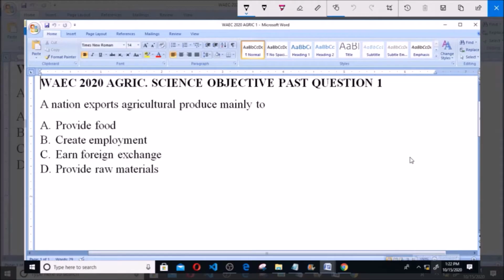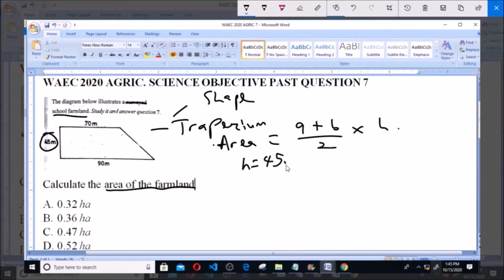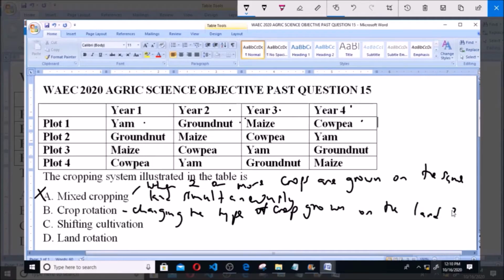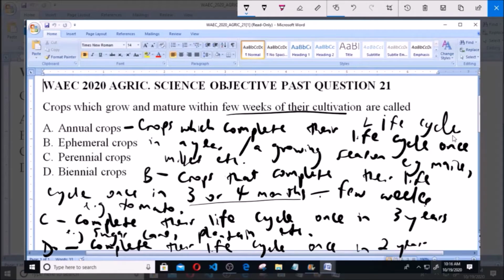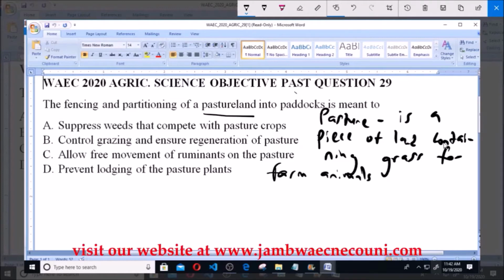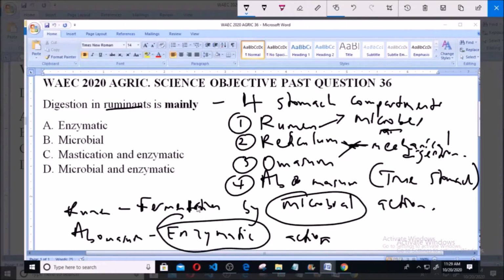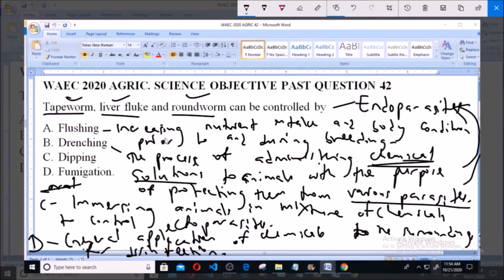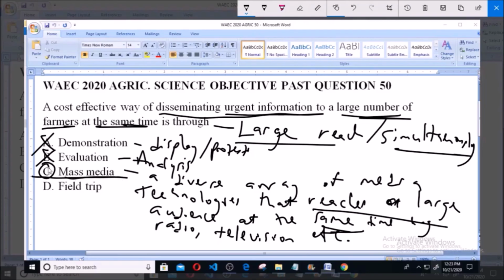WAEC 2021 AGRIC SCIENCE PREP WAEC 2020 AGRIC PAST QUESTIONS AND ANSWERS